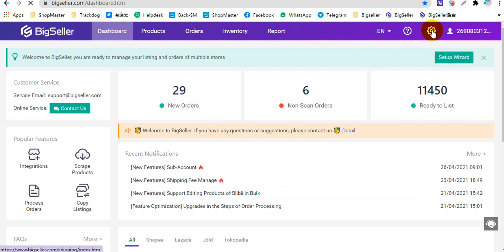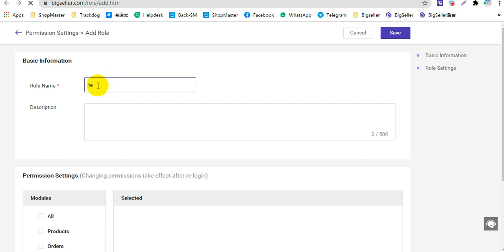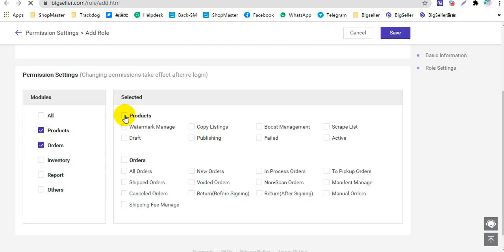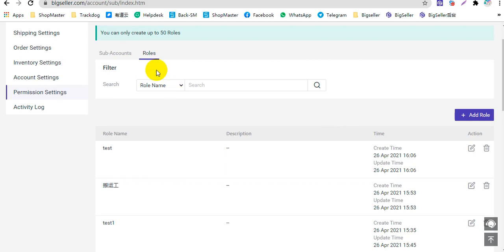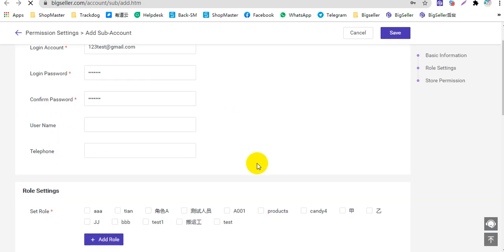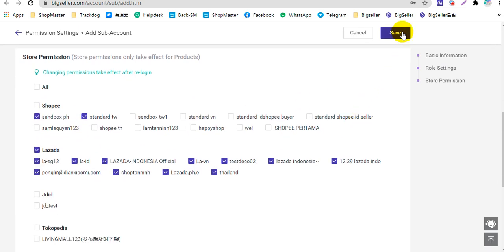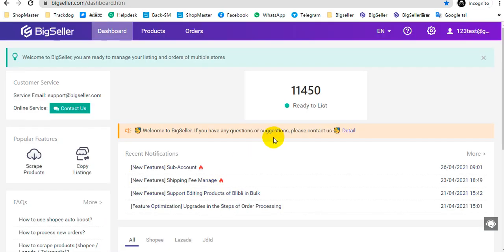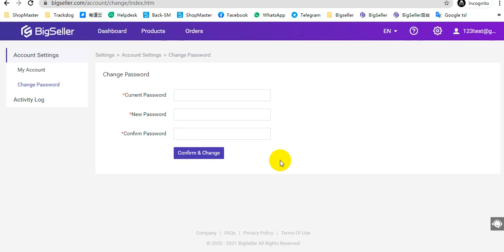How to create sub-account on BigSeller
What is BigSeller? How does BigSeller serve my online business?

BigSeller is a free multi-channel selling software aiming at helping sellers to streamline sales across multiple marketplaces.

✅ In this video, it shows you how to create sub-account on BigSeller.
With this feature, you can add your staff with permissions to manage your stores in one BigSeller account.

BigSeller helps you sell more and increase sales and incomes, come and try now